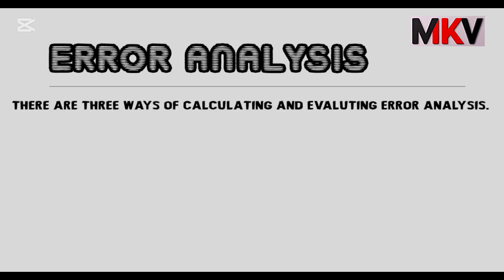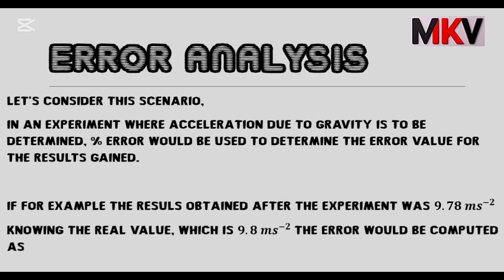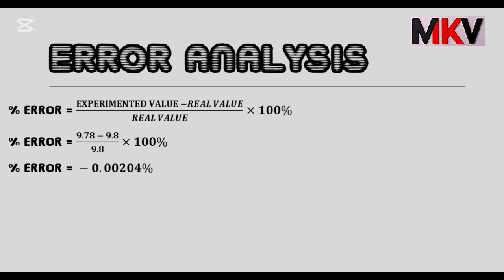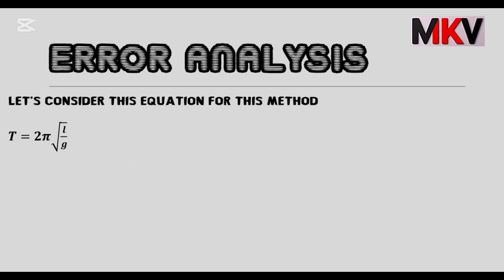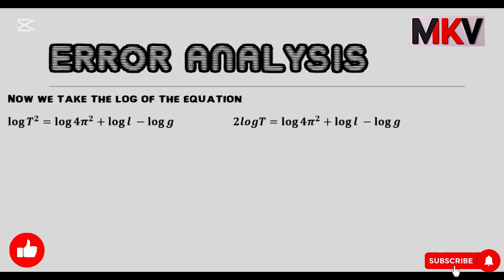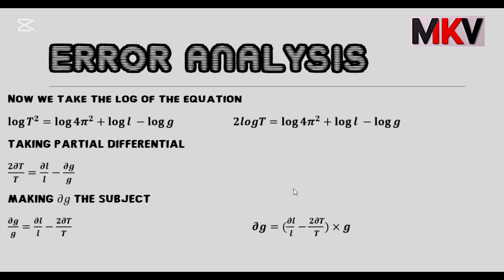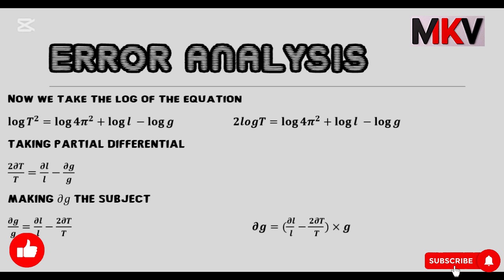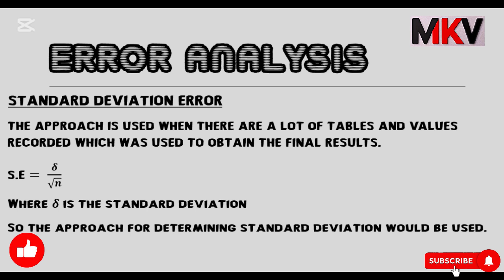Error analysis and calculations for laboratory work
Error calculations and analysis for project work and lab work.